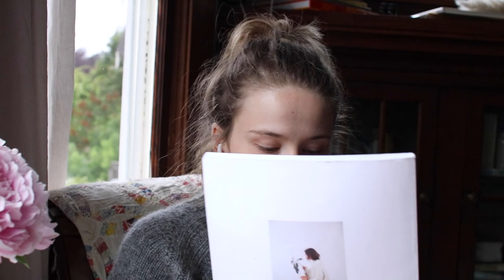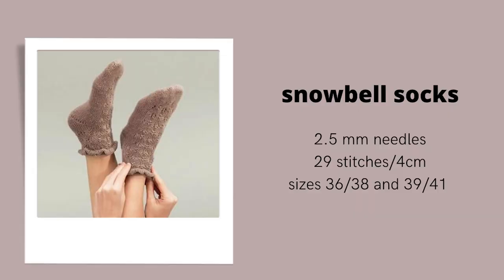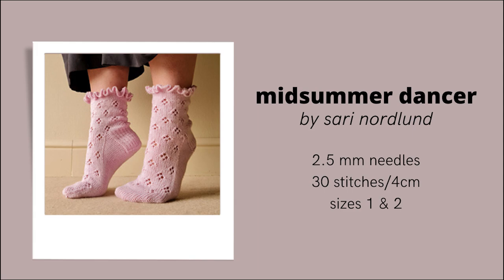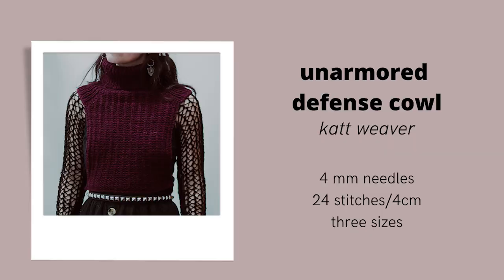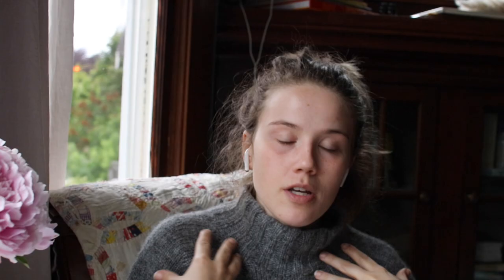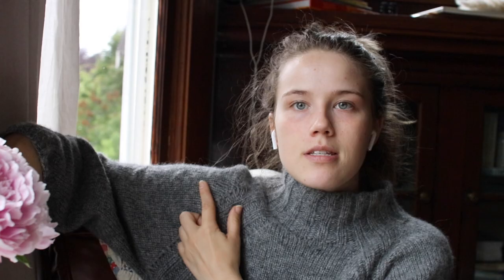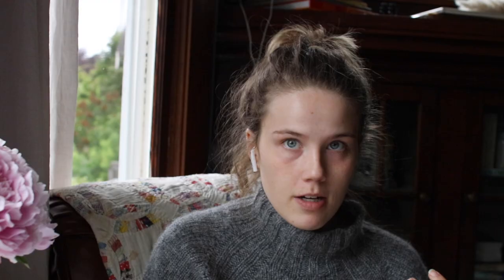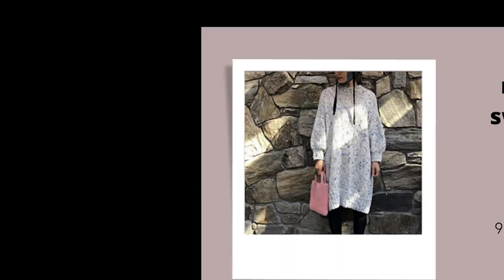DUPING SANDNES GARN PATTERNS | 2202 Soft for Women / Mykt Til Dame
I love so many of the patterns in the Sandnes Garn Mykt Til Dame/Soft for Women 2202 book, but I know it’s not super accessible in many parts of the world. Here is a list of dupes for the patterns in the book if you want to make something similar.